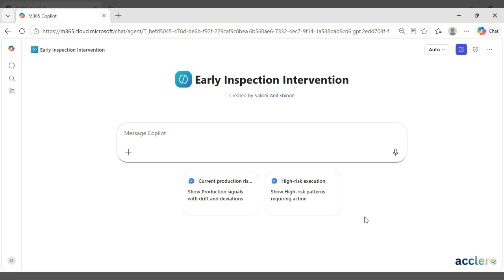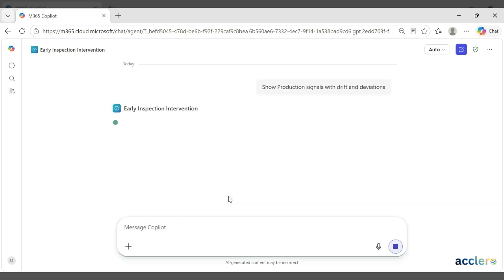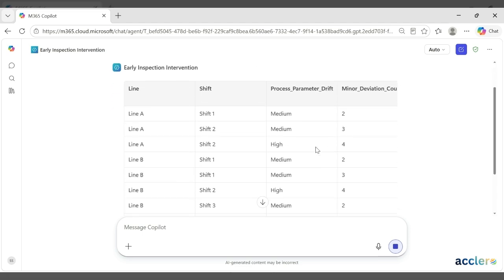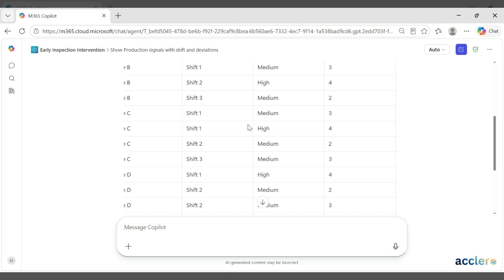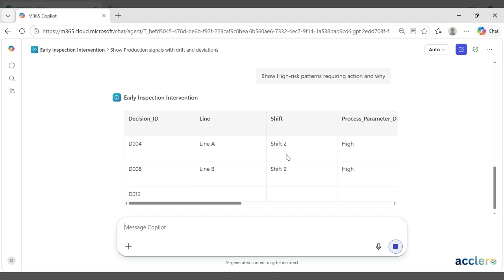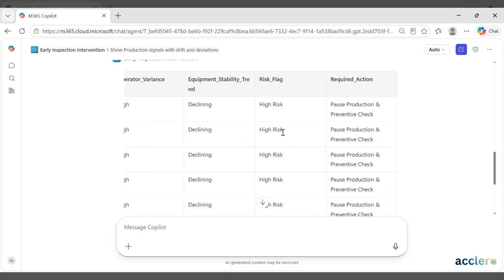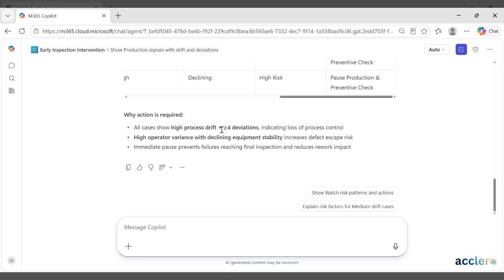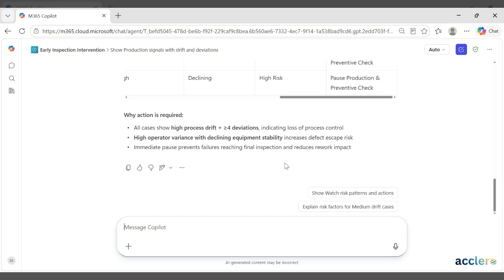Early Inspection Intervention Agent | Improving Pass Rates and Reducing Rework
Inspection failures in manufacturing often surface too late—during final inspection, when rework and delays are already unavoidable. The Early Inspection Intervention Agent continuously monitors production signals, detecting risks early and recommending corrective actions during active operations to improve inspection pass rates and reduce costly rework.

In this demo, the agent highlights production lines showing parameter drift and rising deviation counts. Even if these remain below rejection thresholds, the risk is building. By flagging these signals early, the agent enables intervention before inspection failure occurs.